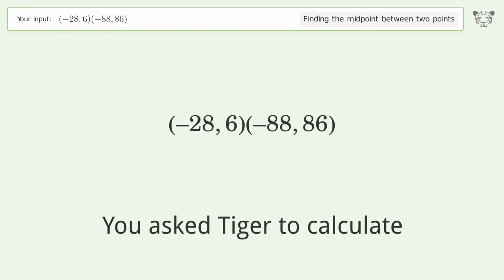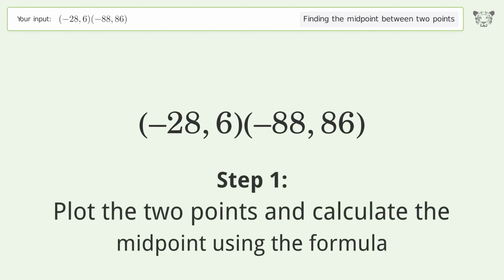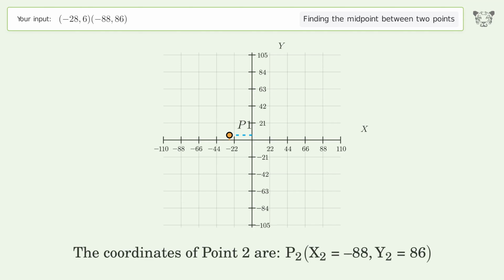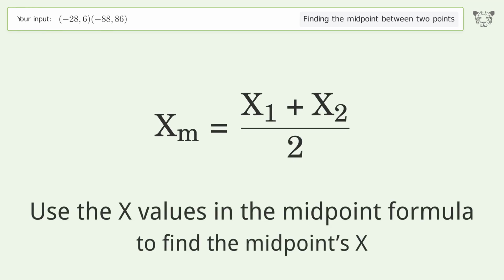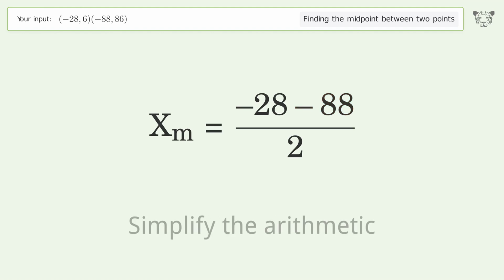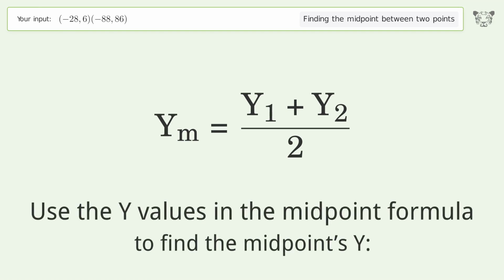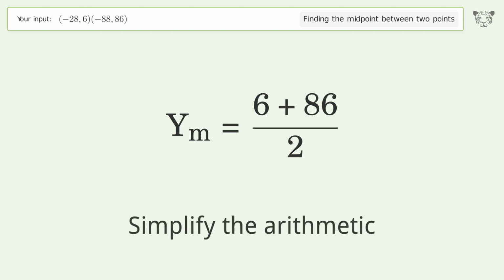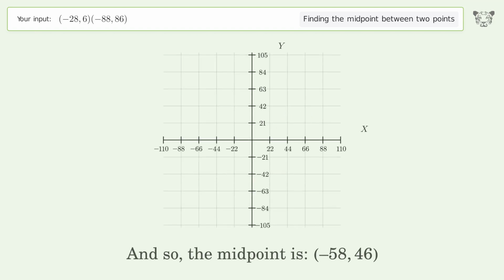Find the midpoint between two points p1 (-28,6) and p2 (-88,86): Step-by-Step Video Solution